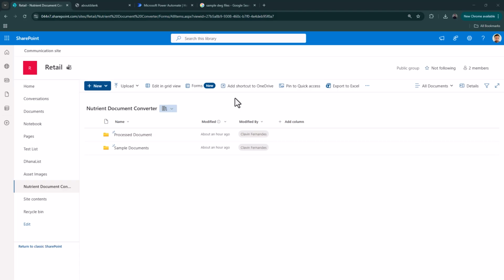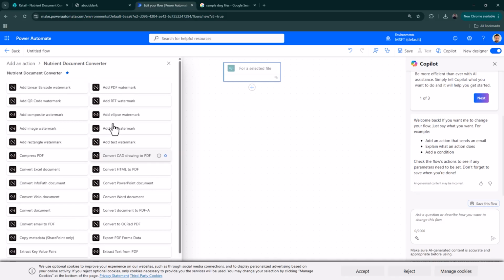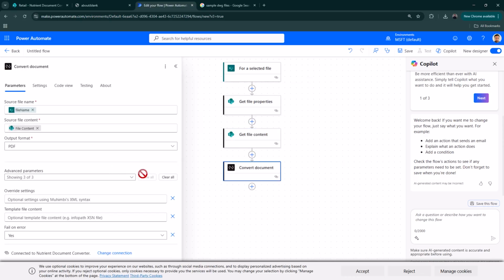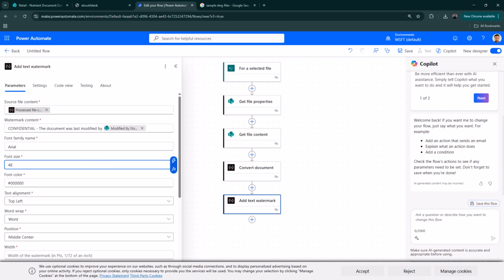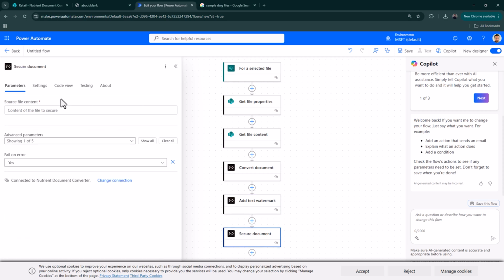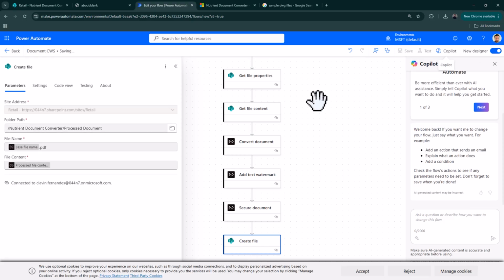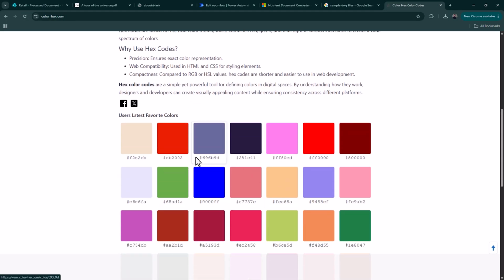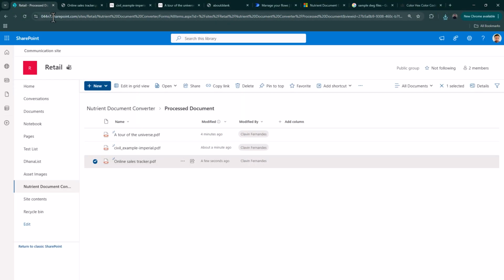Convert, watermark, and secure documents with Nutrient Document Converter in Power Automate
This video demonstrates how to use the Nutrient Document Converter in Power Automate to go beyond basic PDF conversion. The speaker, Clavin, a Microsoft business applications MVP and solutions consultant at Nutrient, shows a process for converting various document types (such as PPTX, DWG, TIF, XLSX, DOCX, and more) to PDF, adding a watermark, securing the document, and storing it in a SharePoint folder.

The demo uses an instant flow in Power Automate (directly in make.powerautomate.com), triggered for a selected file in SharePoint.

Key features of the Nutrient Document Converter connector discussed:
• It's not a premium connector.
• It includes all actions in one place.
• Automatically detects the document type for conversion based on the file name and extension.
• Capabilities include watermarking, conversion to PDF/A, OCR, merging documents, extracting text, securing documents, importing form fields, and working with sensitive information like PII.

The flow actions include:
1. Get file properties
2. Get file content
3. Convert document
4. Add Text Watermark: The example uses a customizable text watermark including "Confidential" and the "Modified by Display Name". Watermarking helps keep documents compliant.
5. Secure document: The demo secures the watermarked document by setting an owner password and disabling printing. The action allows for many other restrictions.
6. Create file in SharePoint.